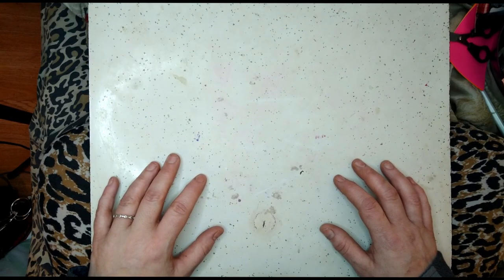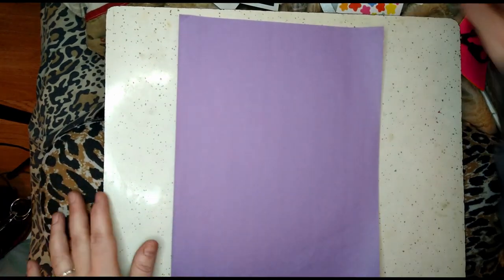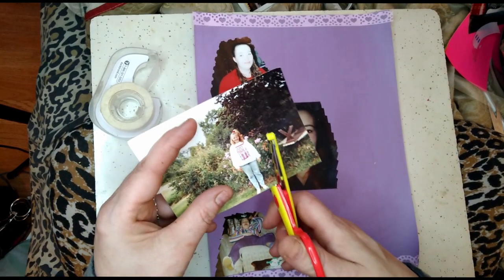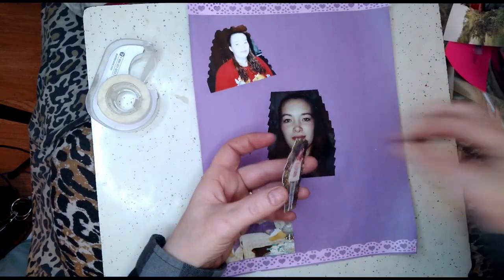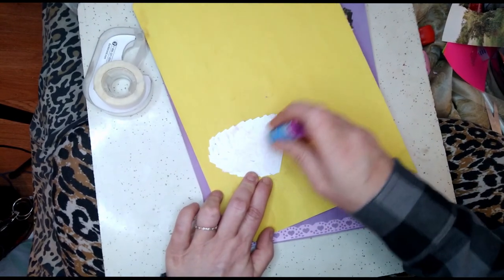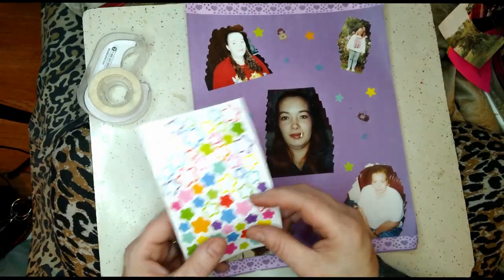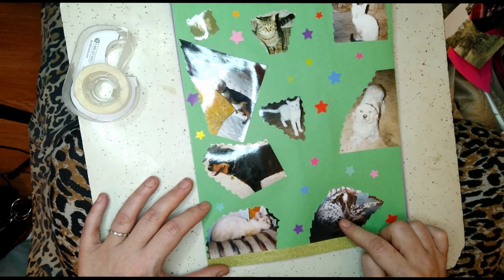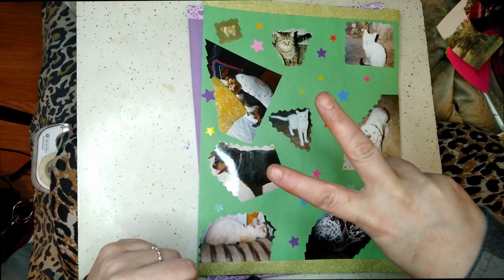BEEBEECRAFT video (2-3). Come see what I did this time!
BEEBEECRAFT video (2-3). Come see what I did this time! Beebeecraft has amazing.

Beebeecraft YouTube Program: Get Free Products by doing videos for us, only need you have more than 100 subscribers.

ALL PRODUCTS IN VIDEO LISTED BELOW WITH LINKS

PandaHall Elite 1 Set Scrapbook DIY Photo Albums Supplies With Colorful Paper, Craft Punch, Scissors, Lace Tape, Decorative Sticker, Photo Corner Stickers, Pen(DIY-PH0015-01)

Glitter DIY Scrapbook Decorative Adhesive Tapes, Mixed Color, 15mm, 3m/roll(DIY-A002-01)

4 Sheets Transparent Resin Film Stickers Laser Effect Decorative Stickers Filling Material for Resin Art(AJEW-OC0001-05)

SUNNYCLUE 200+ pcs DIY Chandelier Bohemian Circle Drop Dangle Earrings Making Kit Include Shell Beads, Gemstone Drop Pendant, Chandelier Components Link, Earring Hooks and Jewelry Findings, Golden(DIY-SC0002-44)

Joylynn Grindle
P.O.Box 162